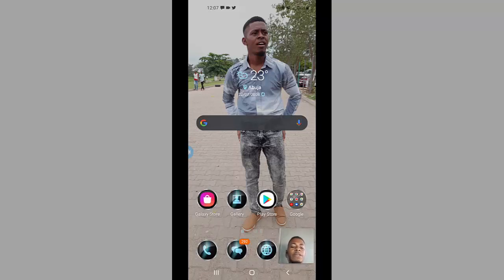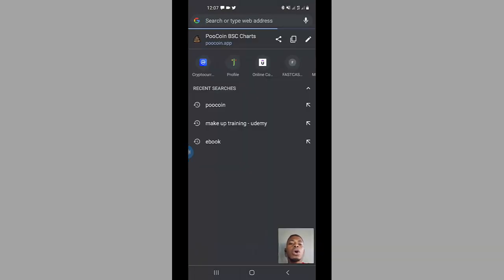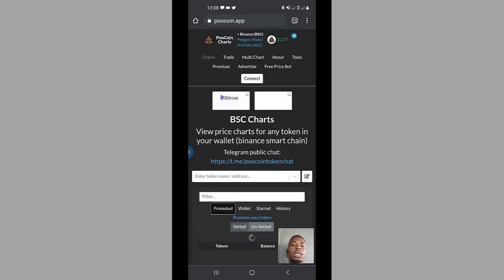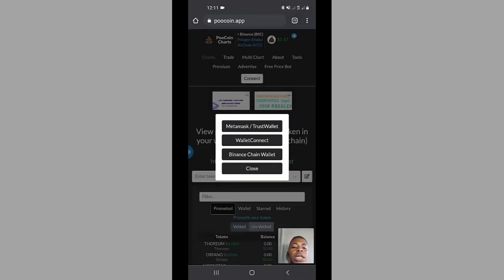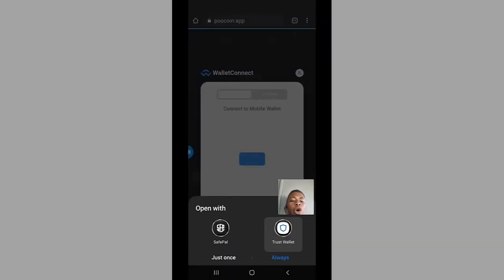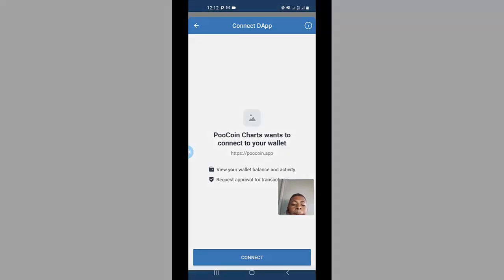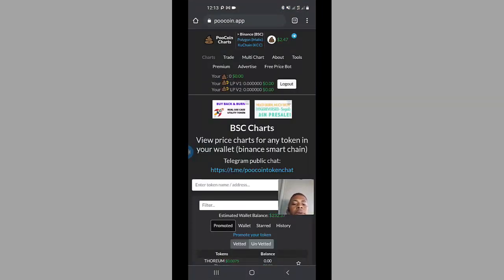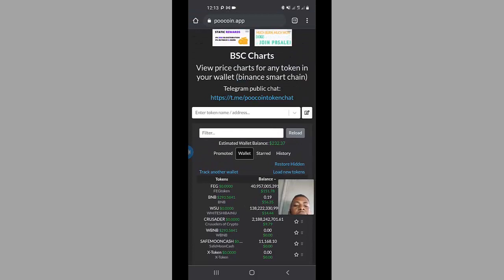How To Connect Trust wallet to Poocoin.App | Easy Fix to Taking Profit On Poocoin in 2023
Hey, Before You watch this video on How To Connect Trust wallet to Poocoin.App, make sure to subscribe to this channel because i will be dropping a mind blowing secret strategy to making over $1000 by just doing simple Task such as...COPY. PASTE. PROFIT

Can't link your wallet to poocoin.app in Trust Wallet? Here is an Easy Fix to Taking Profit On Poocoin Using Trust Wallet in 2023.

In this video, I will show you how to use Poocoin App on Trust Wallet!
How to Connect Trust wallet to poocoin.App
How to Take Profit or TP your TOKEN IN TRUSTWALLET using POOCOIN.APP in 2023

You're definitely going to love this because it is very detailed!

Kindly ask anything in the comment section below and I will answer you almost immediately.

I do recommend that you watch this video twice, just watch the first time and implement it the second time.

Watch the video for full guide!